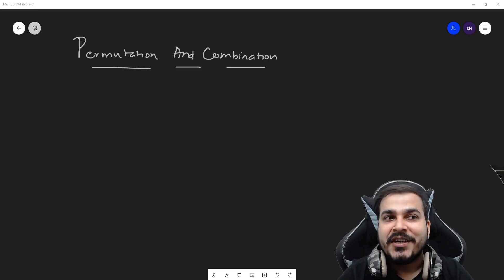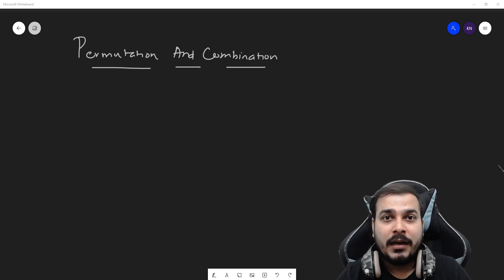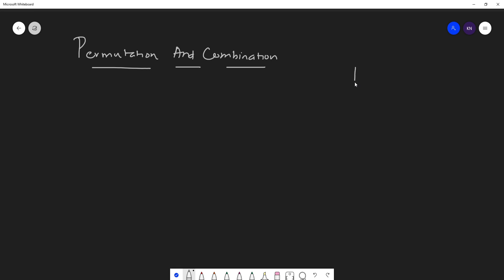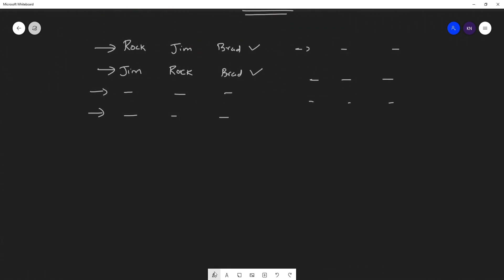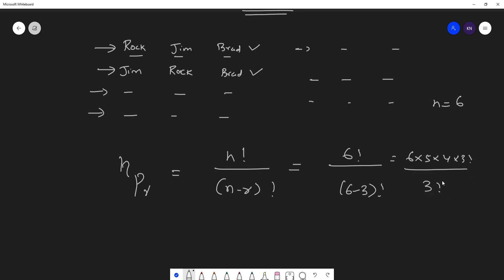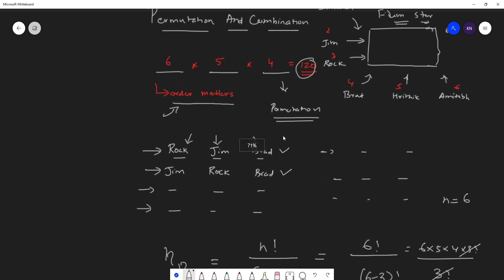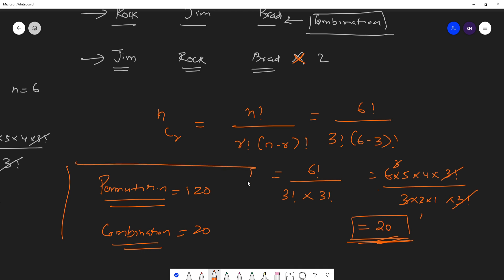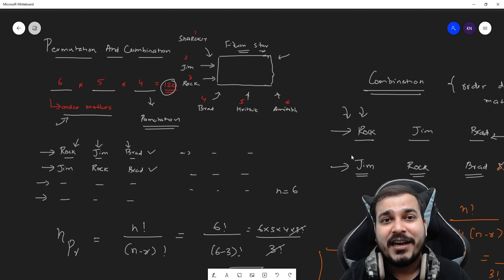Permutation And Combination Easily Explained